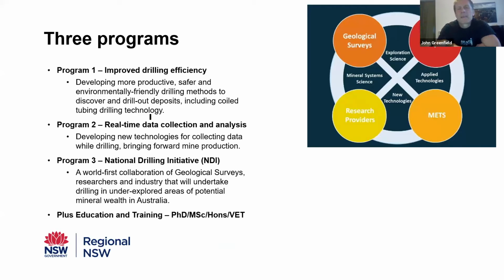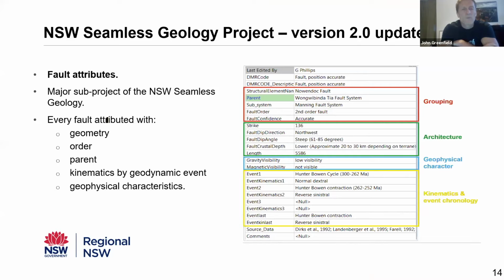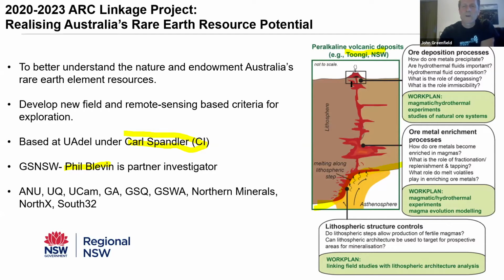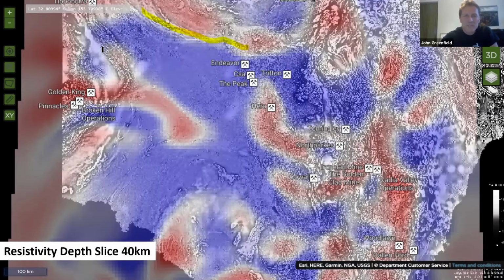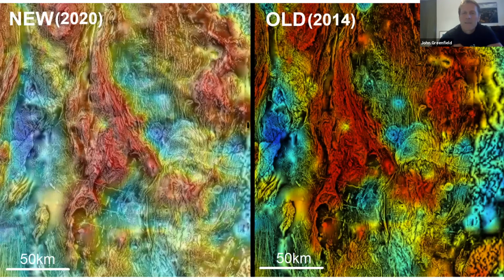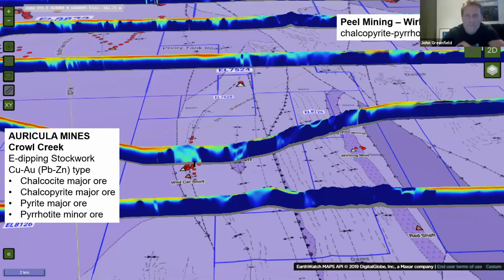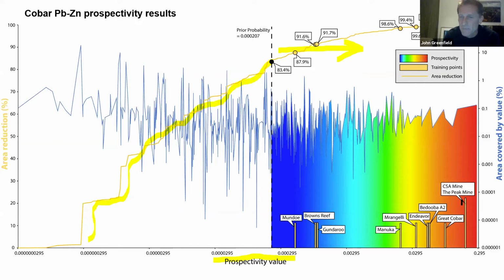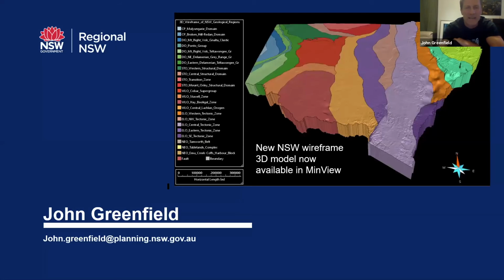John Greenfield - Geological Survey of NSW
Latest Data & Insights from the Geological Survey of NSW